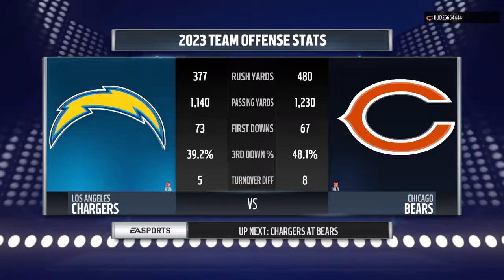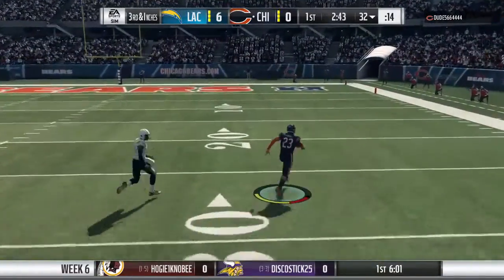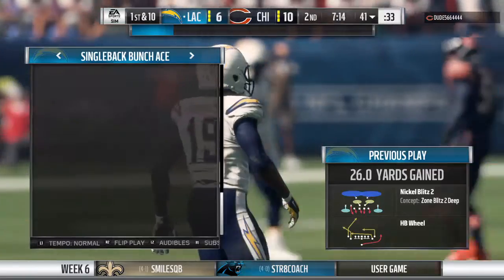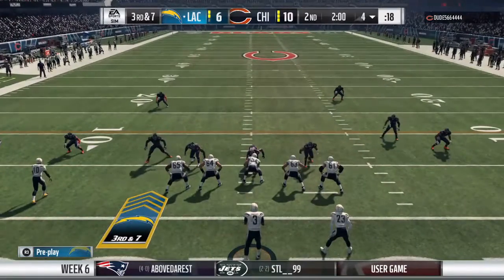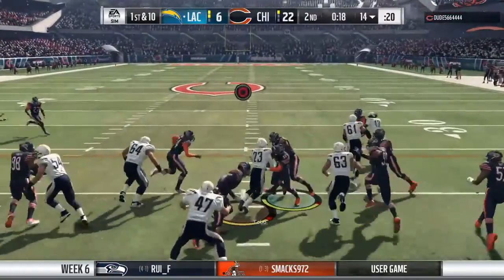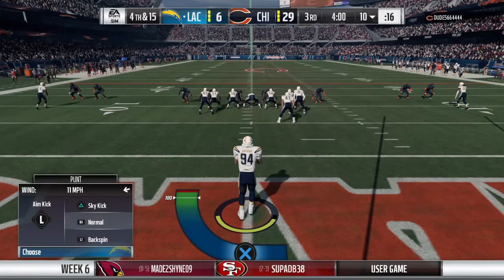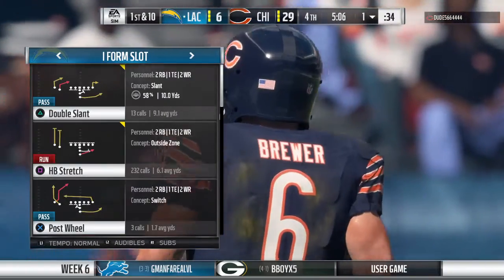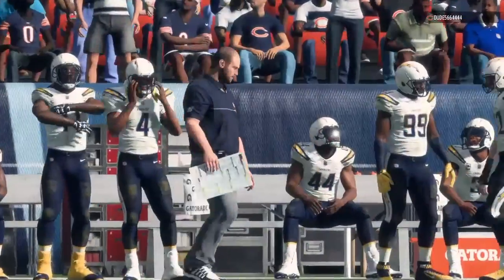Schnides's Live PS4 Broadcast